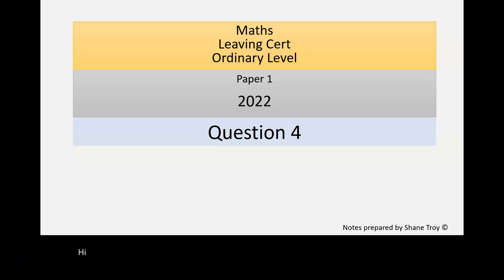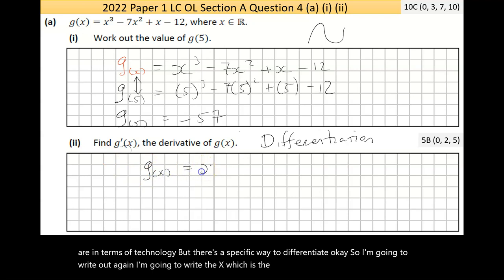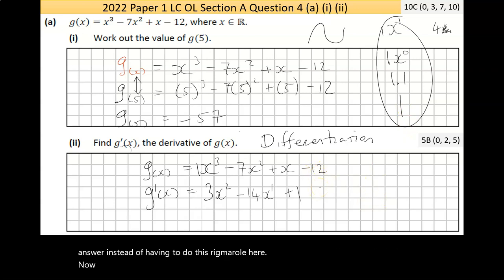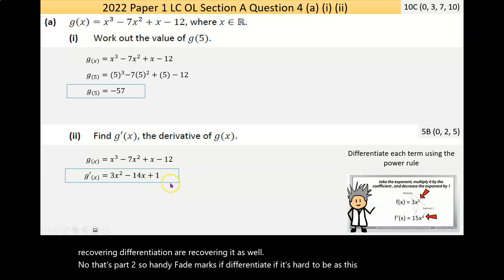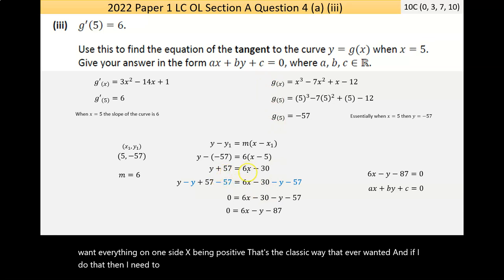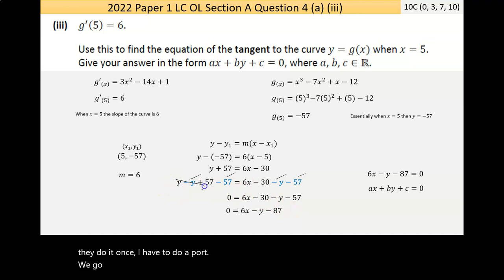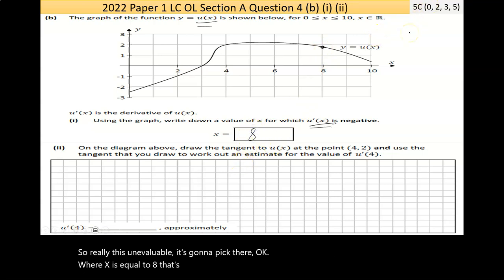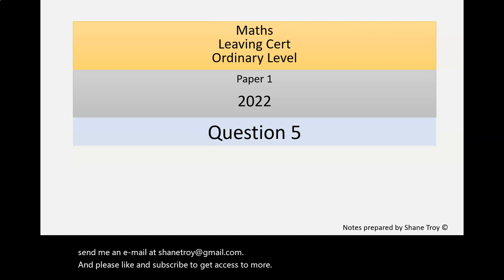2022 Paper 1 LC OL Question 4